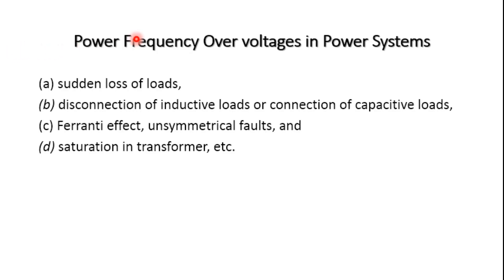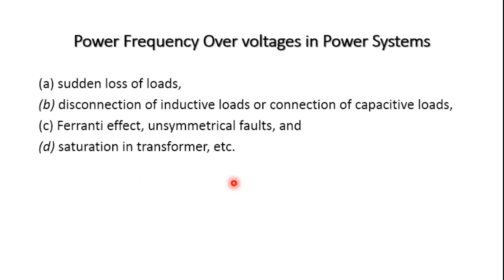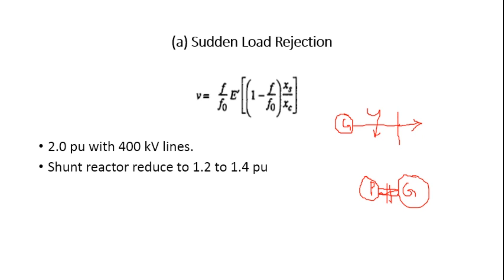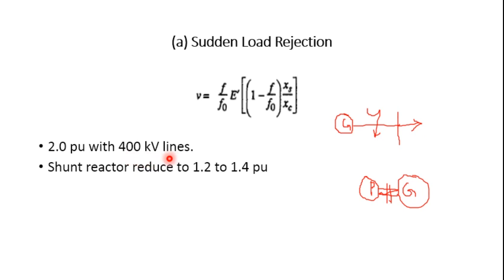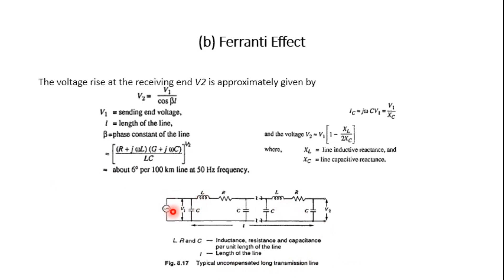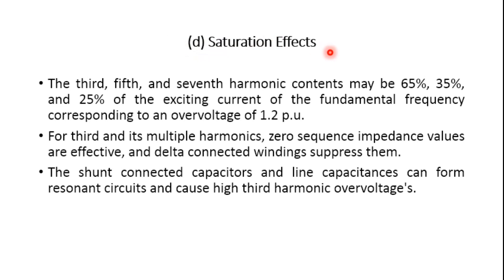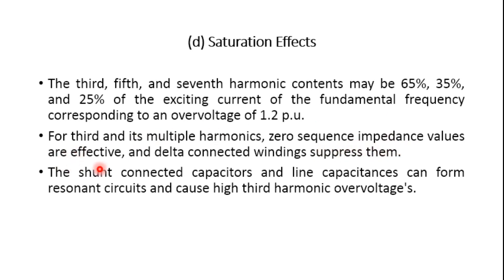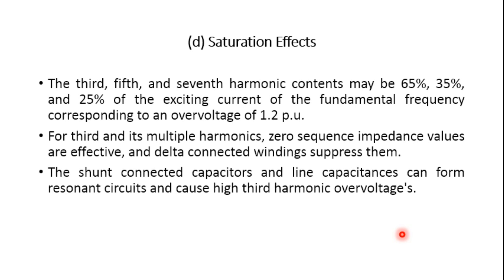VTU HV 17EE73 M4 L5 Power Frequency Over voltages in Power Systems